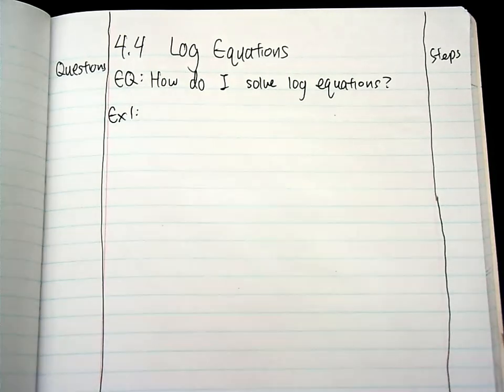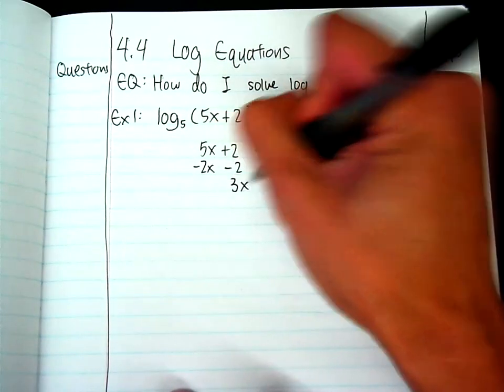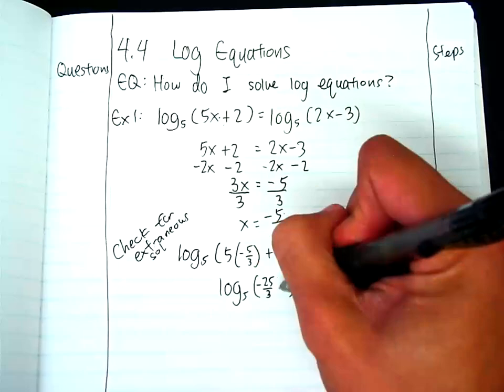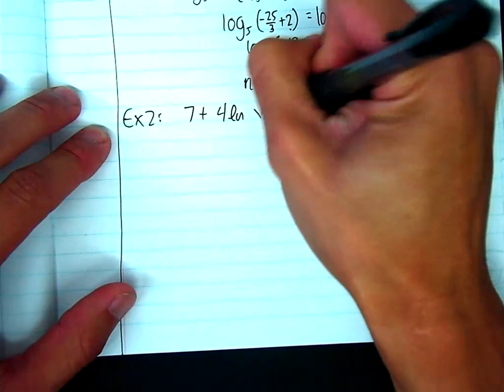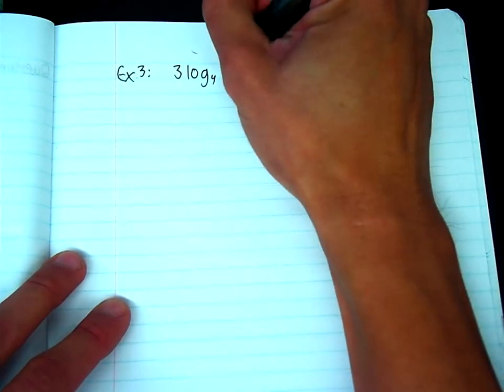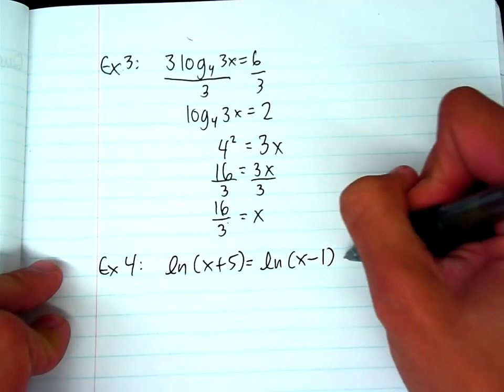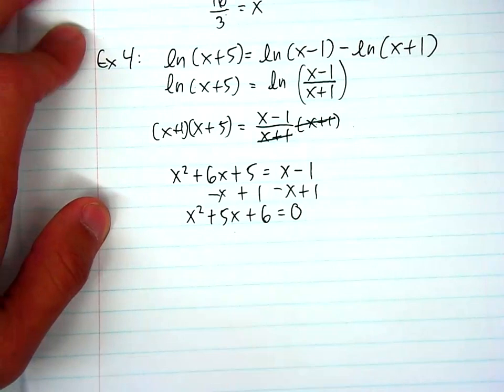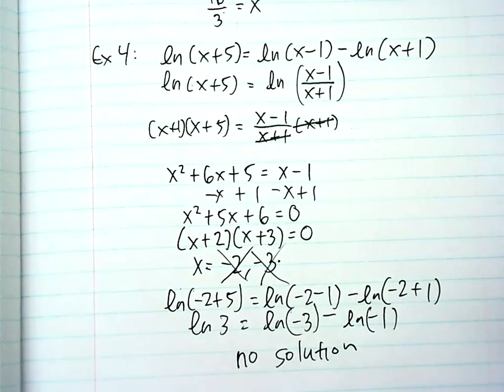[Alg 2/Trig] 1/06/15 Log Equations